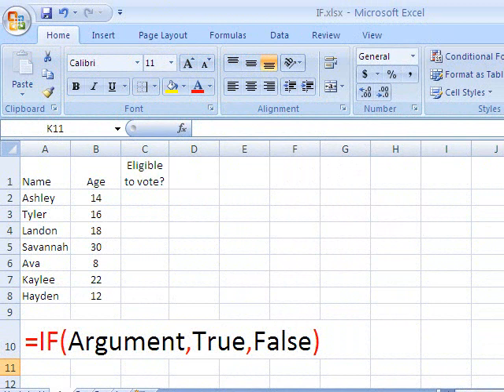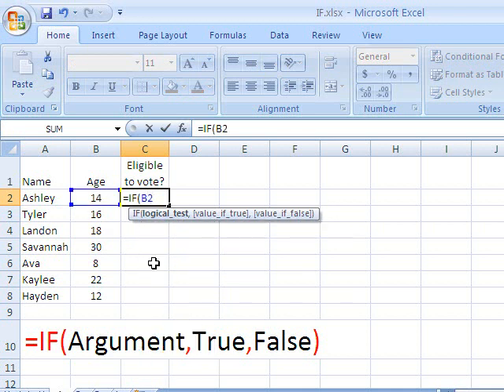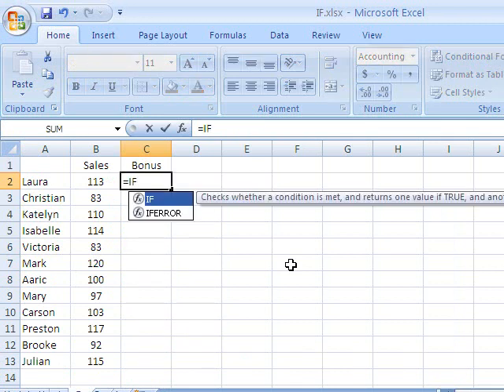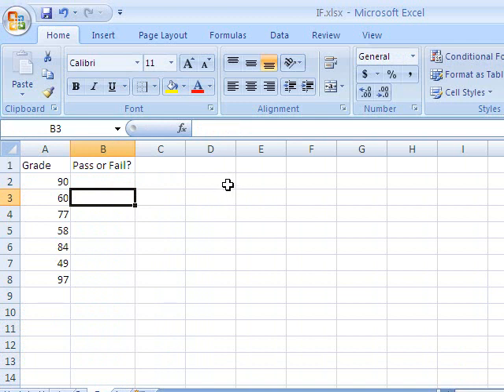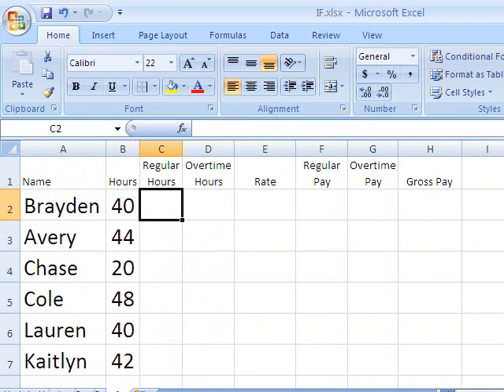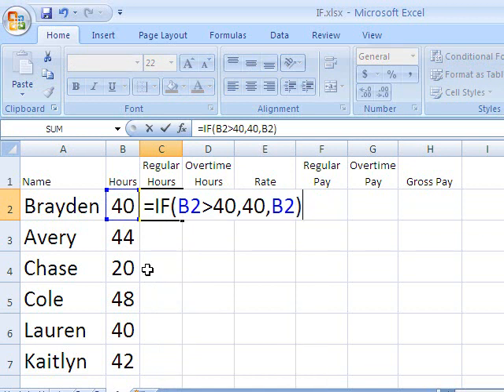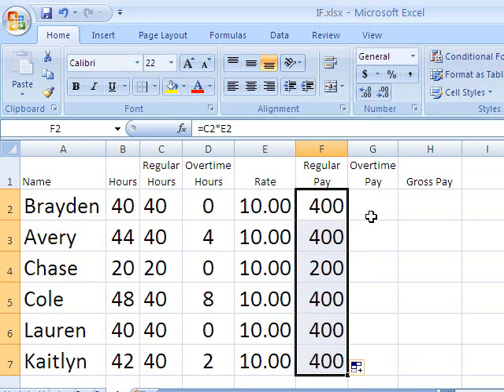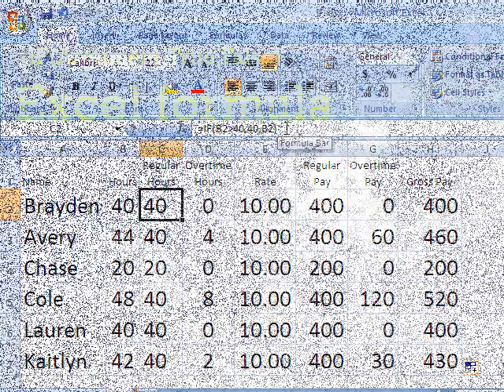Excel 2007 Lesson 11 IF Function